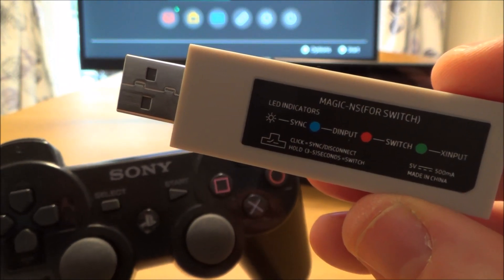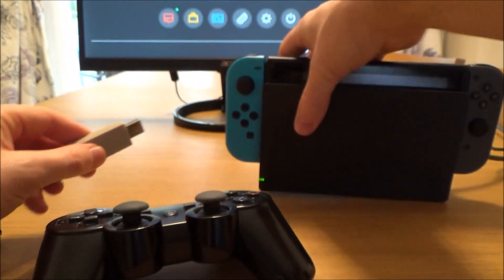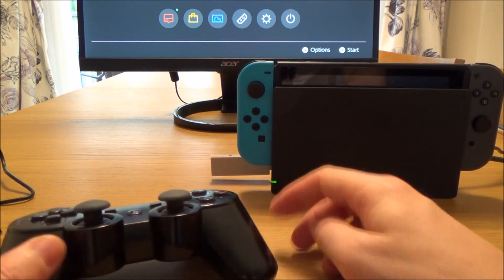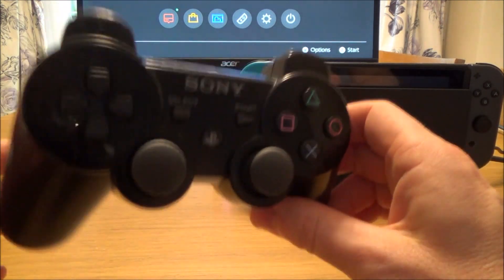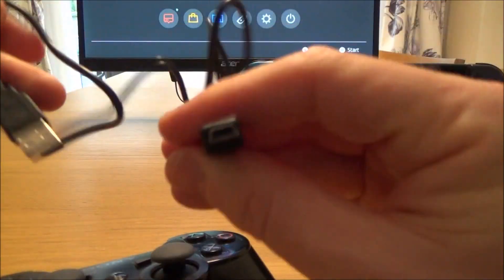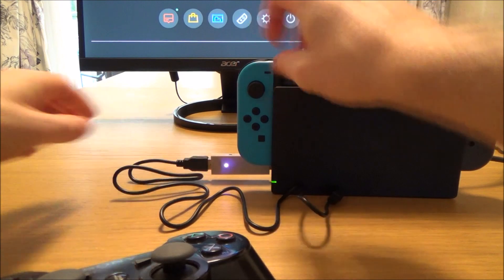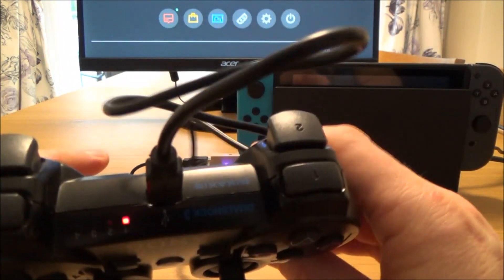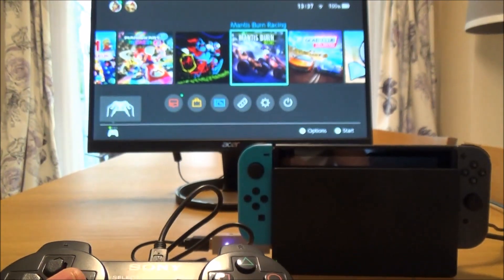PlayStation 3 Controller on Nintendo Switch (19)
Hi, this quick video shows you how to use a PlayStation 3 controller (DualShock 3) on the Nintendo Switch. You will need a MayFlash Magic-NS adapter and a mini USB cable. It will work wirelessly.